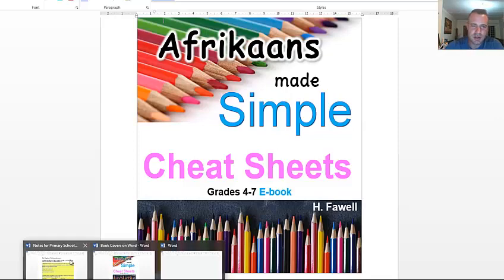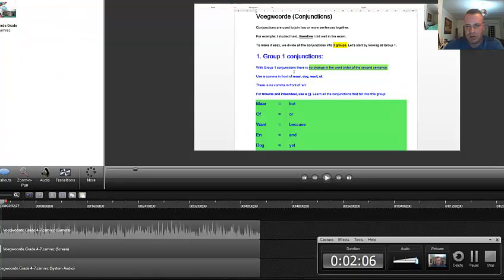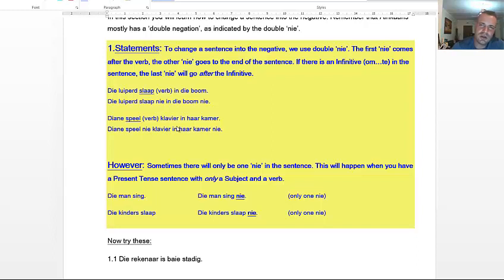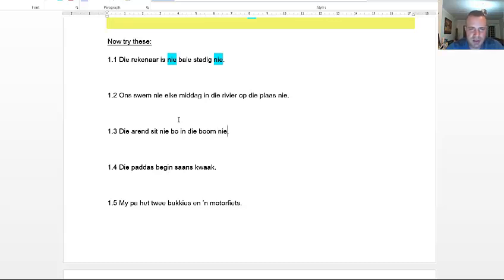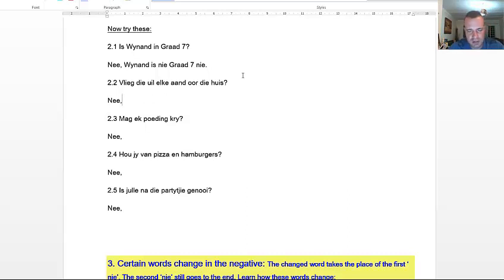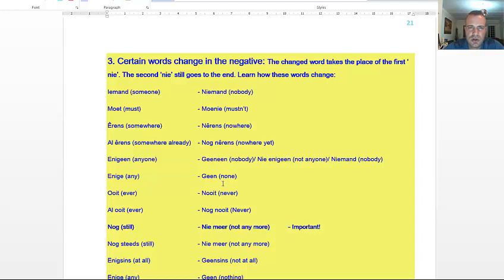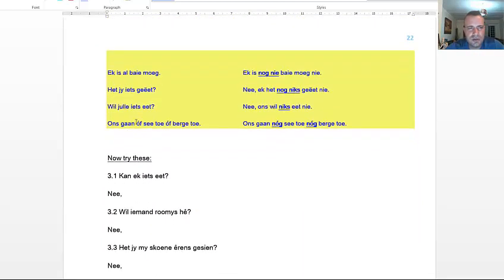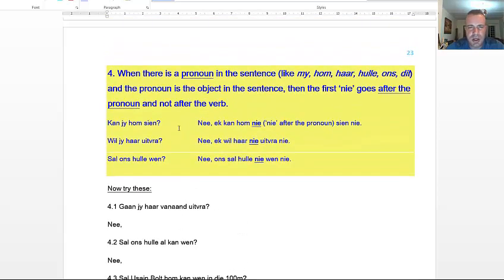Die Negatief/ Ontkennende vorm Grades 4-7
Get a hard copy at CNA or order directly